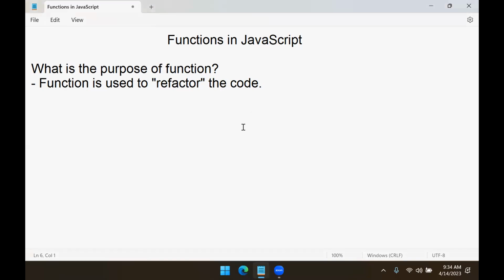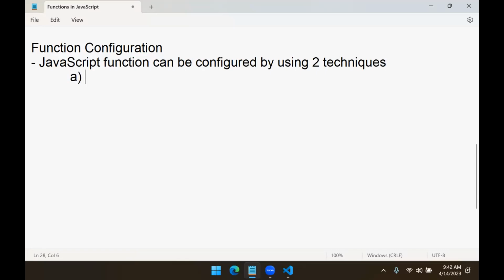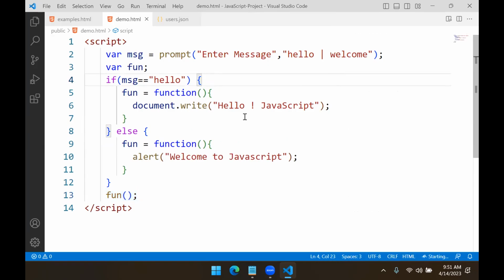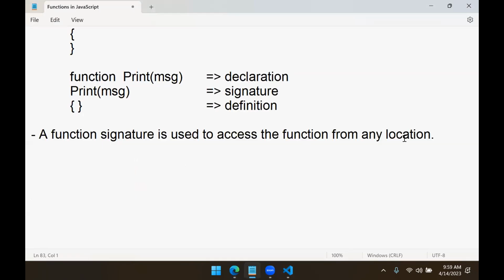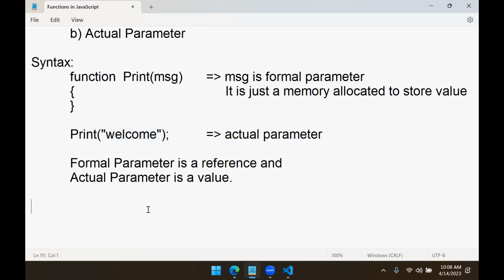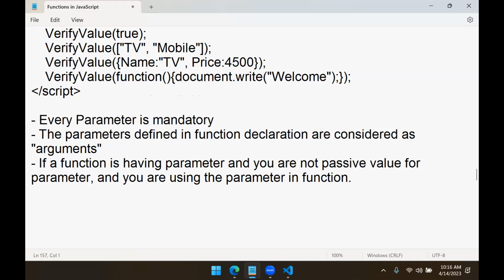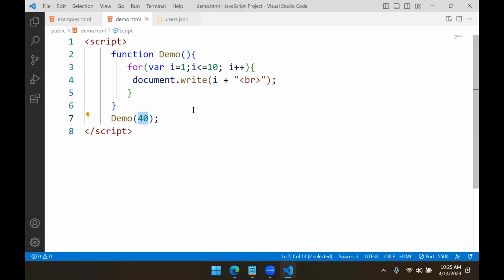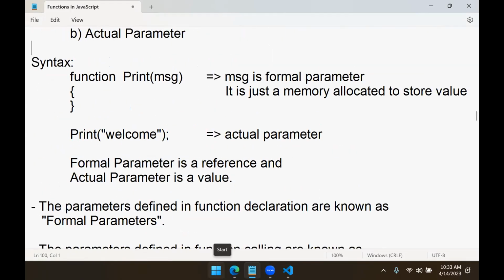Session 36 14th Apr JavaScriptInDepth